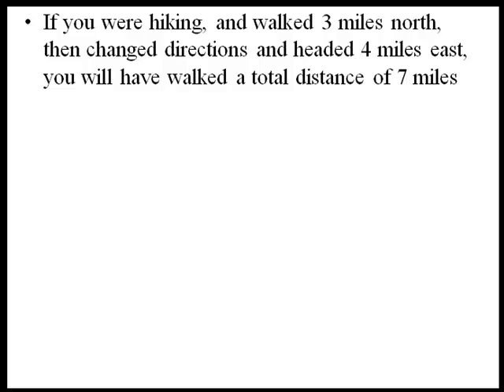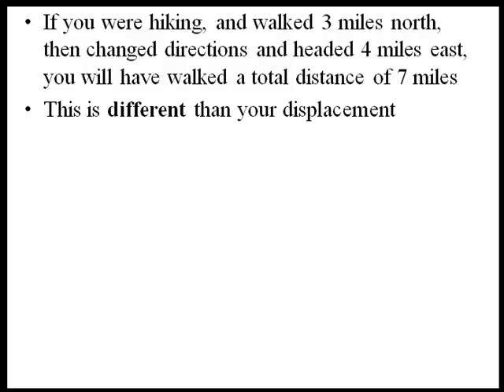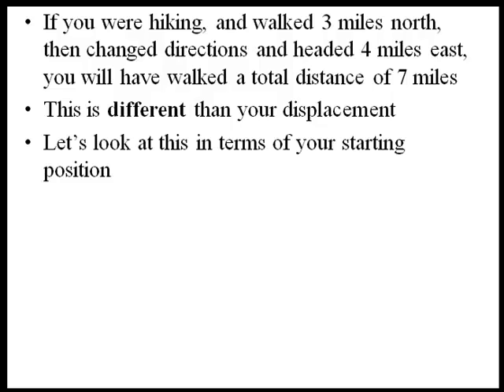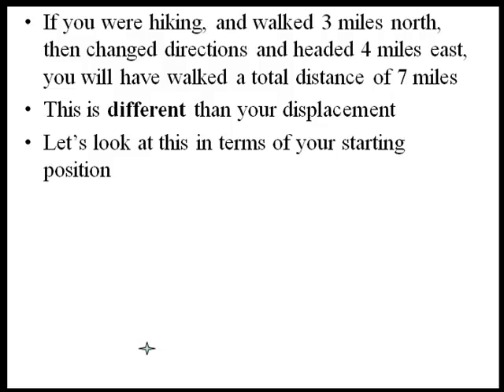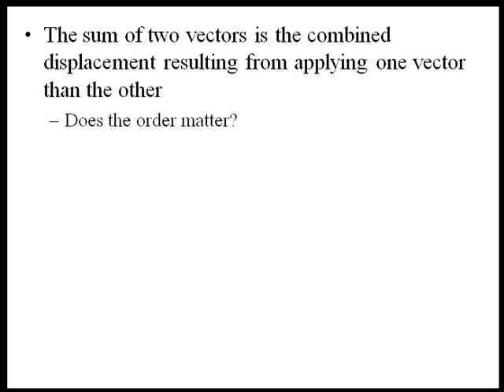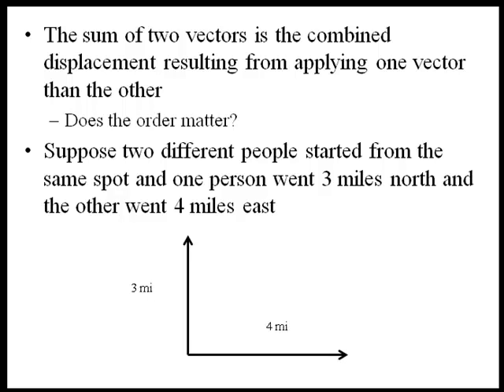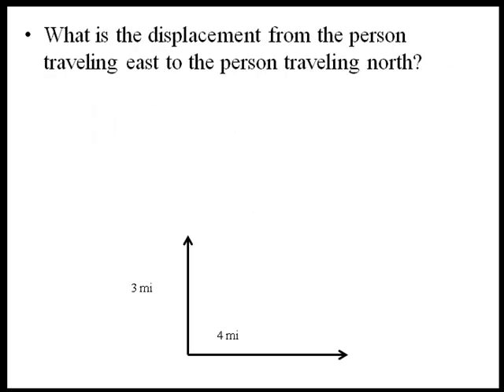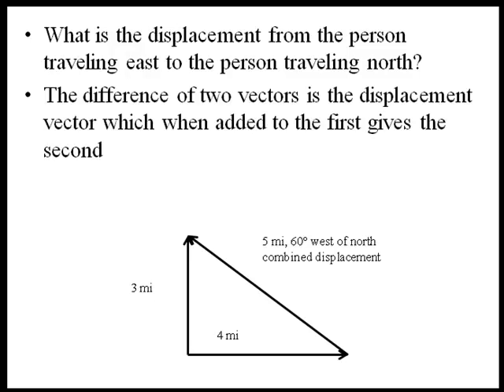modeling with vectors basic example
An introduction to modeling with vectors using a basic example.